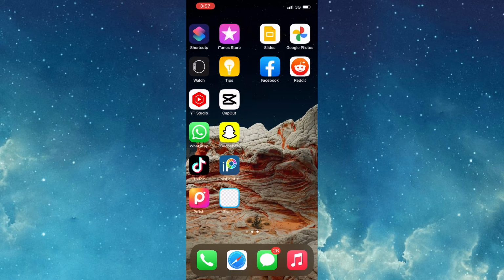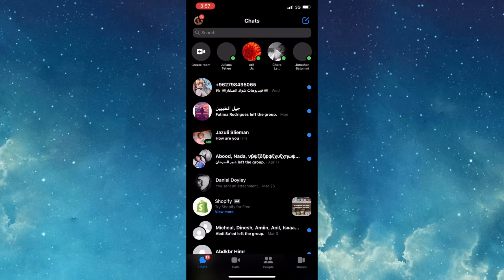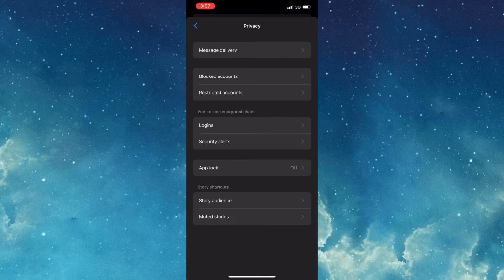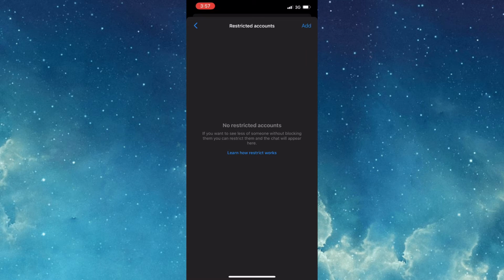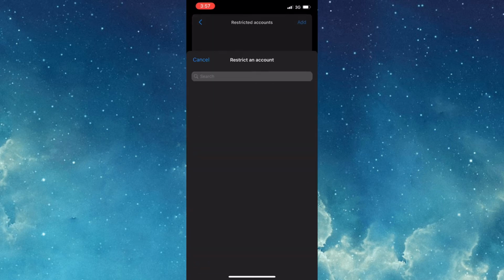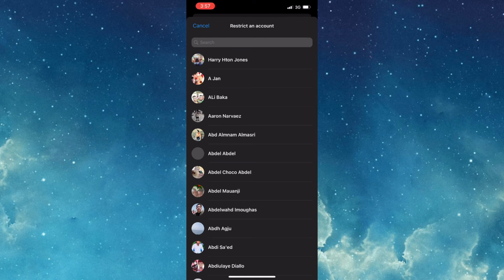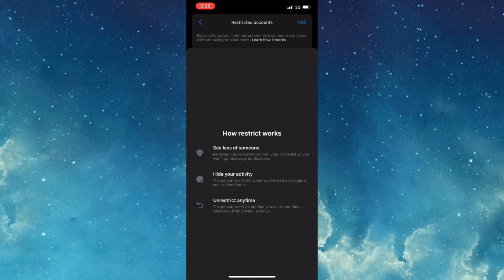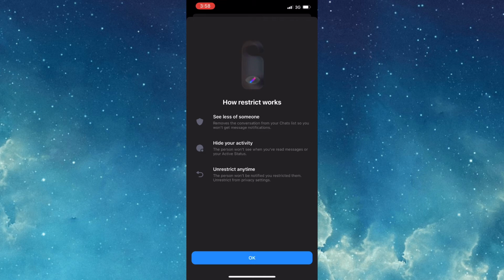How to Hide Online Status on Messenger From Specific People 2022 | Hide Active Status on Messenger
In this video I’ll be showing you how to easily hide your online status or active status on messenger. This method is perfect if you want to hide your online status from A FEW PEOPLE . This is a simple step by step tutorial that anyone can follow.